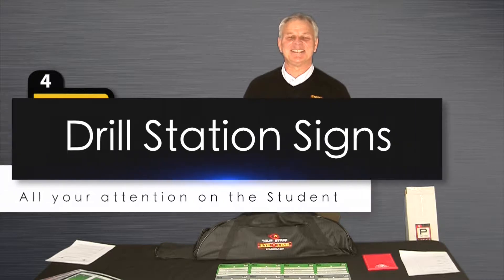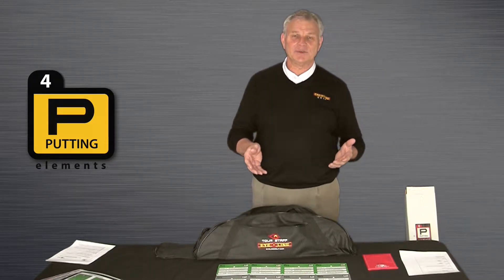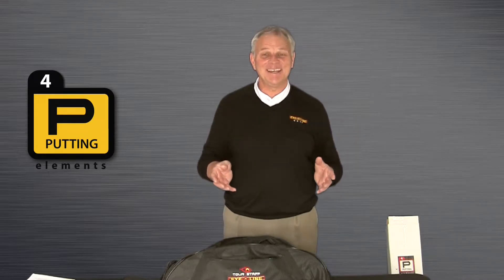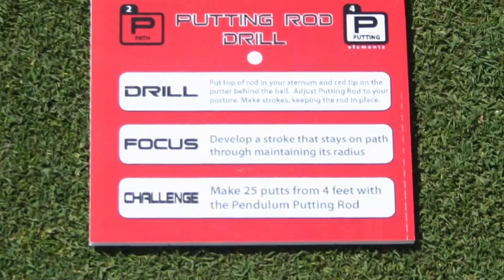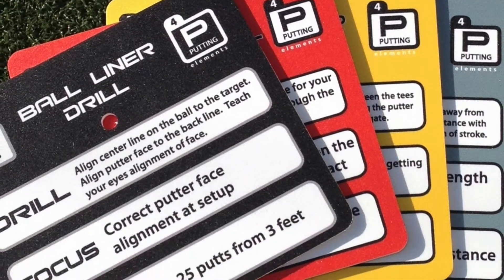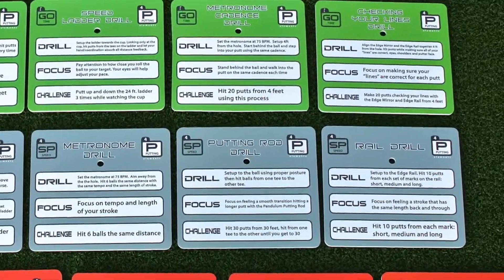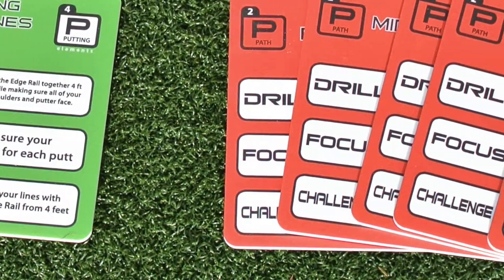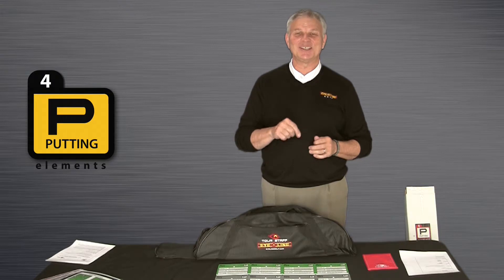4 Putting Element Clinic Drill Station Signs from EyeLine Golf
During the clinic each student will do drills at each station.
The Drill Station signs will tell the student exactly what should be done.
Since everyone knows what to do, you will be able to focus your attention on the students and not on the clinic flow.